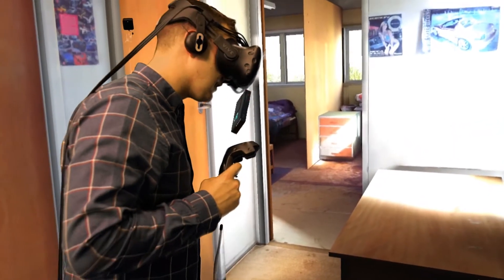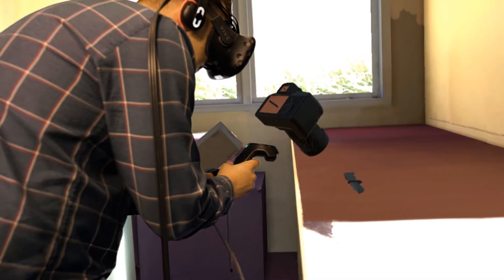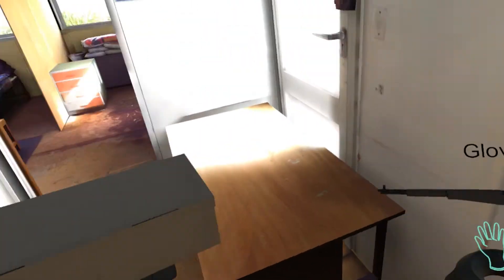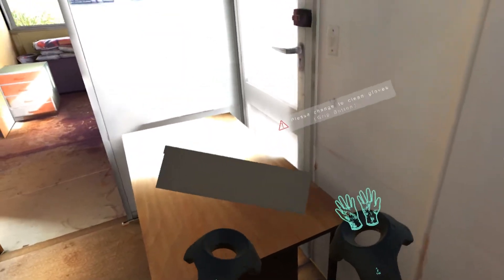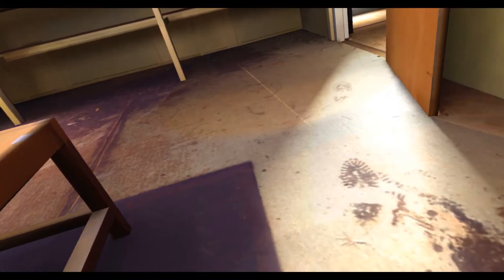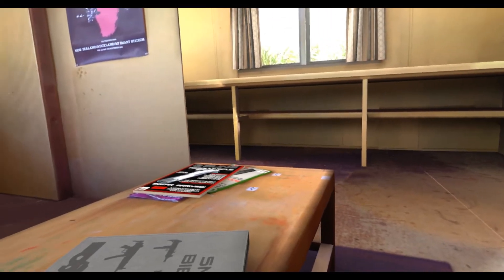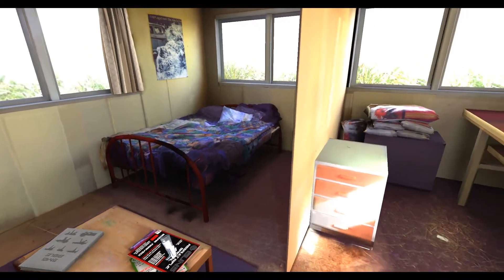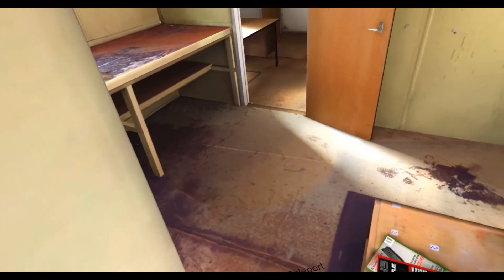Forensic Virtual Reality Training Simulator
Staples VR created a photo realistic virtual experience based in the HTC vive for Police Detective training inside a virtual simulated crime scene.
Using the process of Photogrammetry, LiDar scanning and interactivity we created an experience where detectives are to demonstrate to evaluators the correct way of logging evidence and collecting crime scene data.
The system uses actual crime scene logging training adapted into a Virtual Simulator using our custom user interface put together with the help our partners at the environmental science lab in New Zealand (ESR)